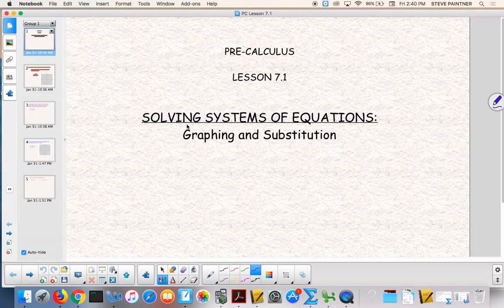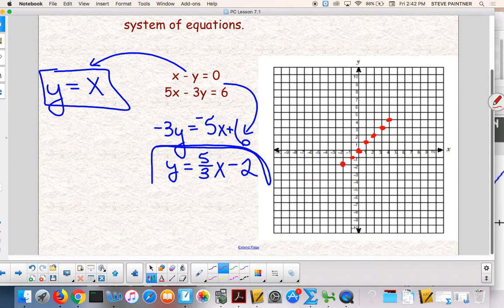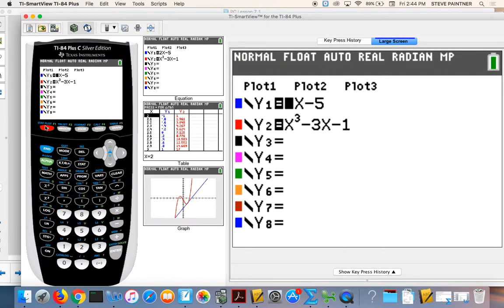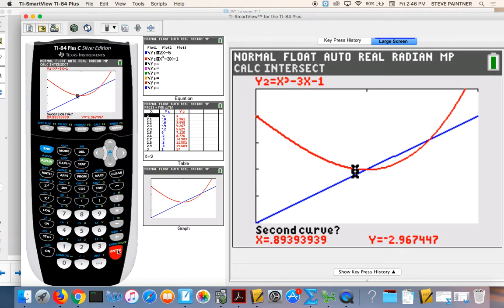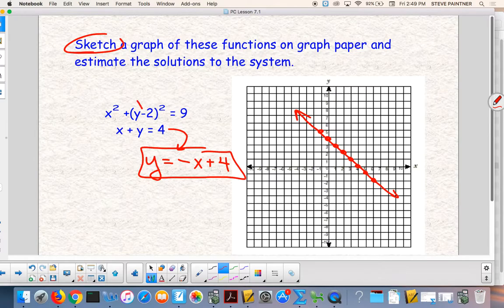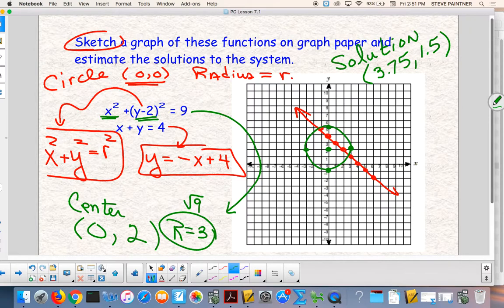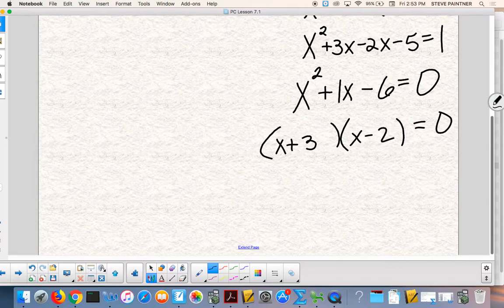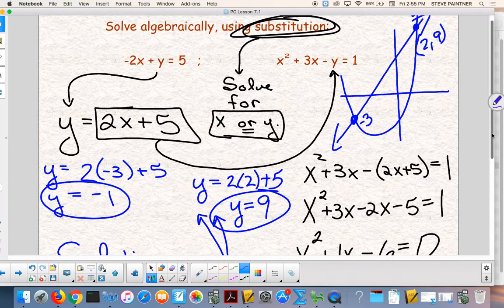7 1 Linear Systems